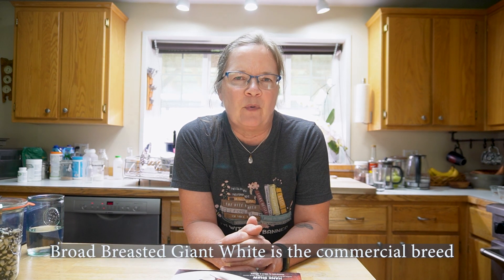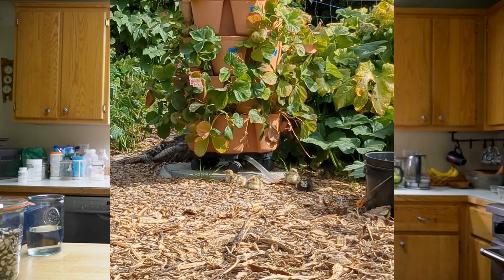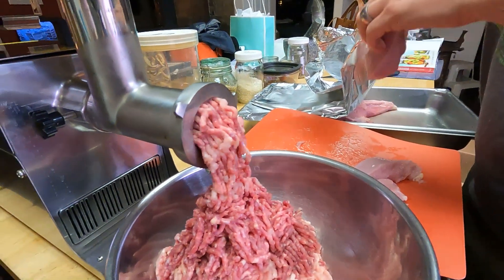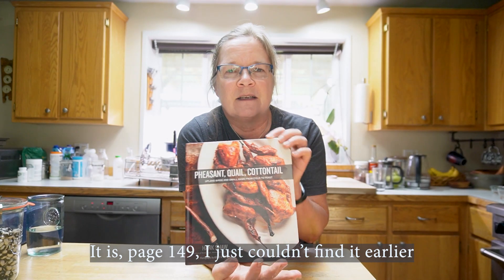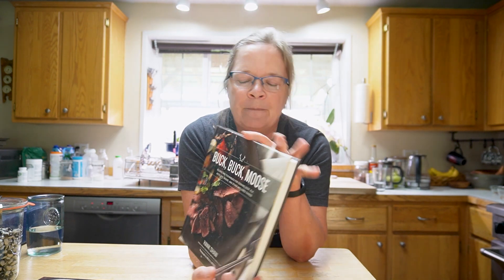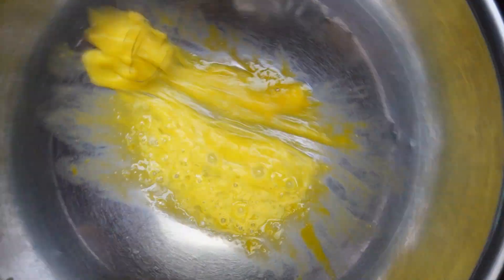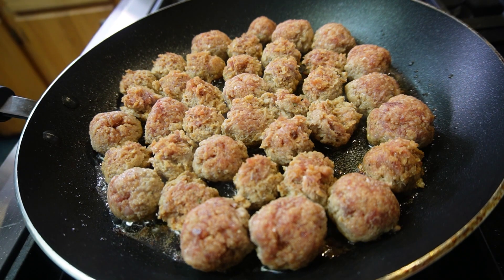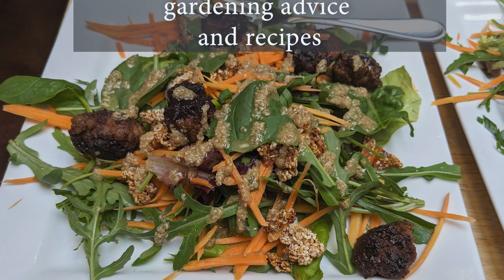Maple Glazed Turkey Meatballs (and a bit about raising heritage turkeys)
This recipe has been on heavy rotation lately in our house. Good on its own as an appetizer, but also lovely as part of a main course or on a salad.

Maple Glazed Turkey Meatballs
Adapted from a recipe from Hank Shaw in Pheasant, Quail and Cottontail

1 ¼ pounds ground turkey
1 egg, lightly beaten
1 cup breadcrumbs
½ teaspoon ground ginger
½ teaspoon black pepper
½ teaspoon onion powder
¼ teaspoon poultry seasoning
1 teaspoon salt
¼ cup milk

Glaze

½ cup maple syrup
1/3 cup Worcestershire sauce
2 teaspoons tomato paste

Mix all meatball ingredients except oil. Let sit for a few minutes to give the breadcrumbs a chance to hydrate.

While meat mixture is sitting, mix glaze ingredients in a small pan and heat on medium-low heat. Reduce until thickened and sticky.

Over medium heat, add 2 tbsp oil of choice into a 12” skillet and heat well. Scoop turkey mixture into 1” sized balls (about a tablespoon) and drop into oil. Fry on one side until a good crust forms. Then flip and fry on the other side. Total cooking time – 7-10 minutes.

Pour glaze over meatballs in skillet while everything is still hot. Toss to coat and serve.